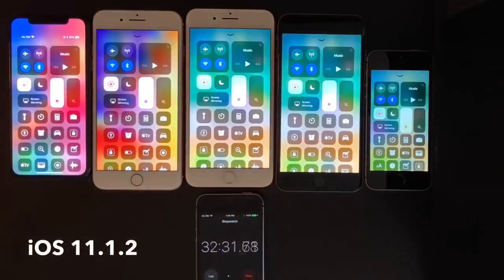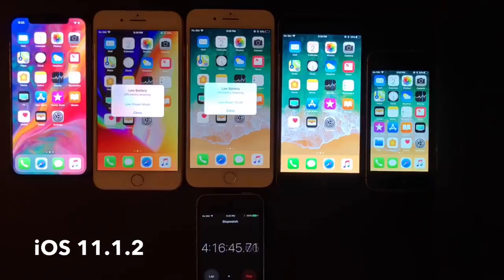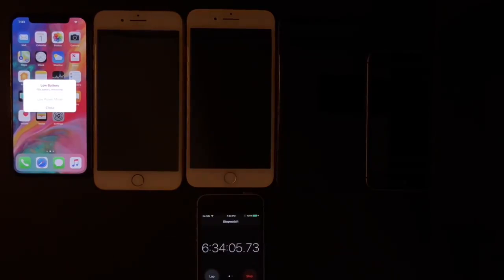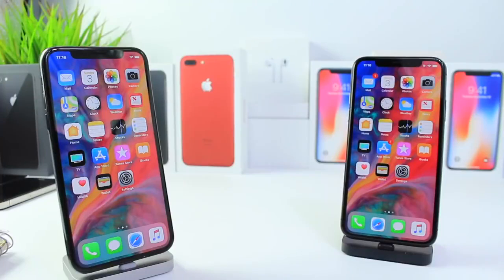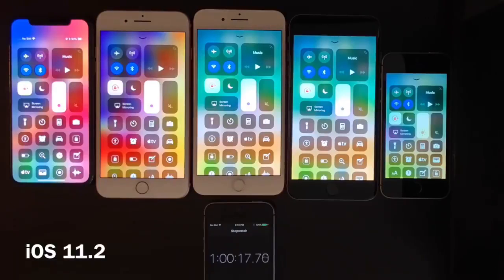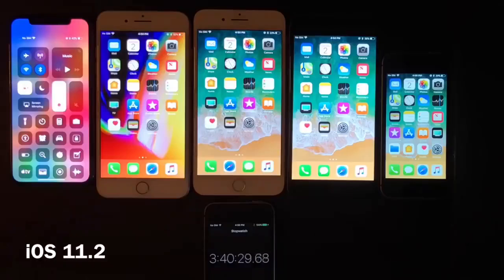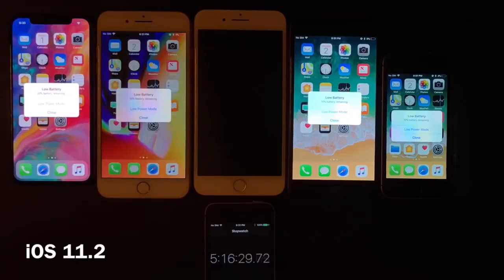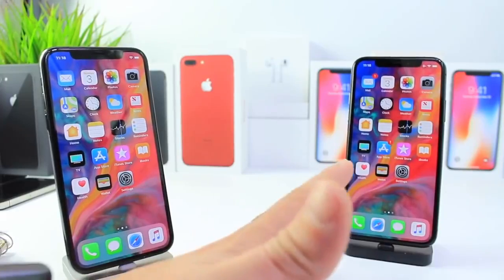Battery TEST iOS 11.2 vs iOS 11.1.2 Watch Must Amad Asif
iOS 11.2 vs iOS 11.1.2 Battery TEST